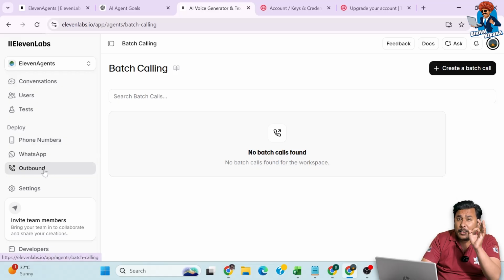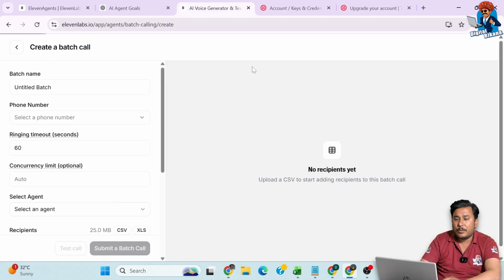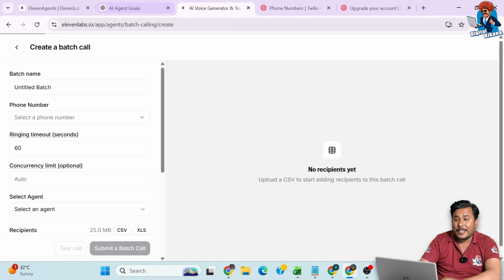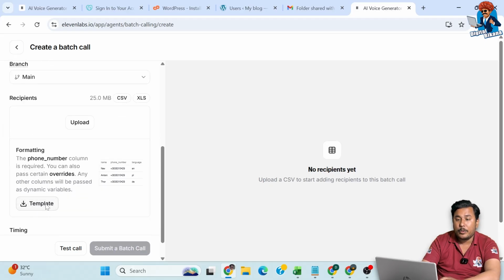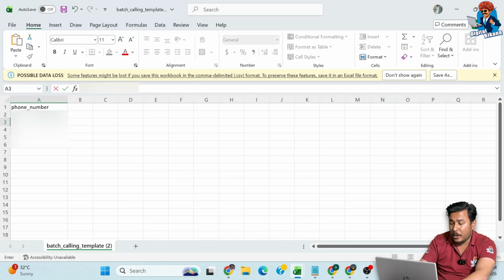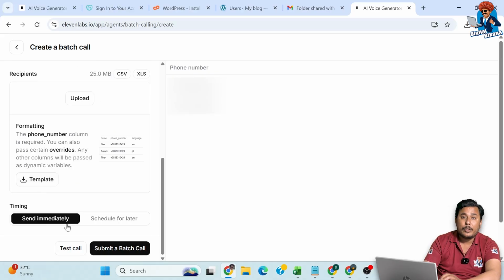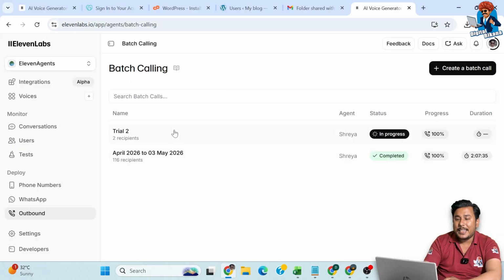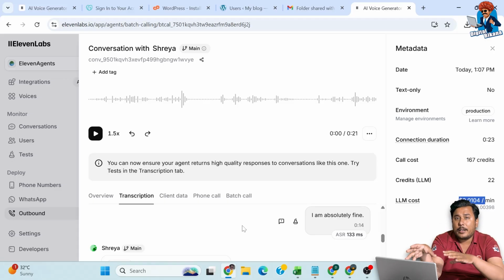How to do Outbound Cold Calls using AI Voice Agent on Bulk Phone Numbers?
Want to automate your calling process using AI? In this video, you’ll learn how to make bulk calls using an AI Tele Caller Agent for lead generation, customer support, follow-ups, and business automation.

✅ What you’ll learn:

What an AI Tele Caller Agent is
How to make bulk AI calls automatically
Using AI for lead nurturing and customer interaction
Benefits of AI calling for businesses
Tips to improve response and conversion rates

💡 Perfect for marketers, business owners, agencies, and startups looking to automate communication and save time.

0:00 - Intro to batch calling in 11 Labs
0:17 - Free account limitations explained
0:54 - Need premium Twilio + 11 Labs plan
1:09 - Create telephony batch call
1:23 - Verify caller IDs in Twilio
1:38 - Add and verify new numbers
2:12 - Login to premium 11 Labs account
2:34 - Open Outbound section
2:42 - Create new batch call
2:59 - Select AI agent & branch
3:06 - Download CSV template
3:23 - Keep only phone number column
3:39 - Add phone numbers with country code
4:00 - Format numbers correctly in Excel
4:14 - Upload CSV file
4:29 - Submit batch call
4:38 - Schedule calls or send immediately
4:54 - Batch call started successfully
5:18 - AI agent conversation demo
5:35 - View batch call details
5:42 - Listen to recordings & transcripts
6:15 - Analyze customer conversations
6:38 - Identify high-quality leads